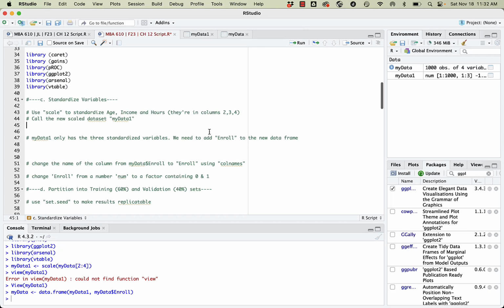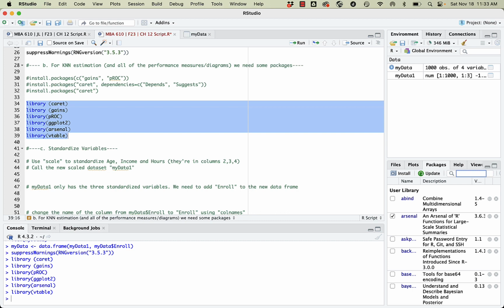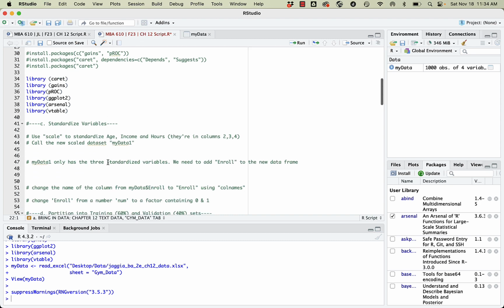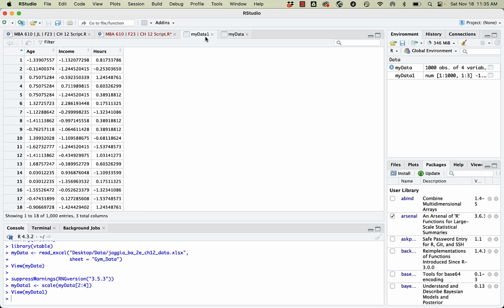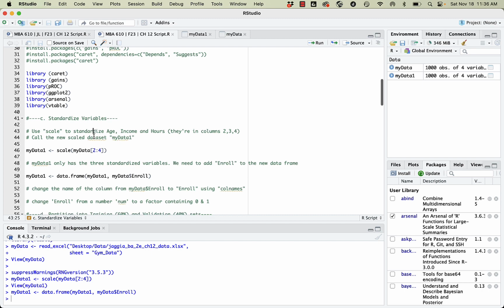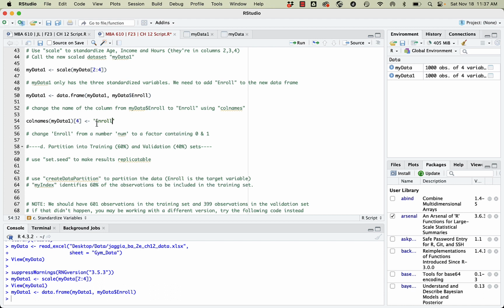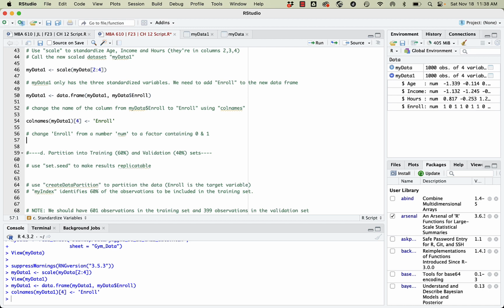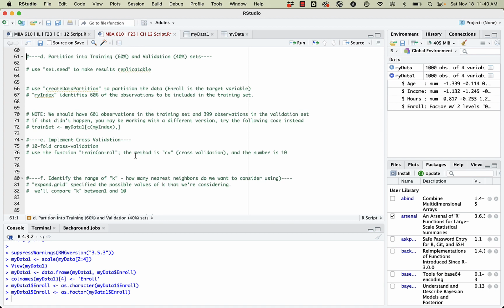Supervised Data Mining #1 | k-Nearest Neighbors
Getting started on our k-Nearest Neighbors data mining exercises.
This gets us through steps a, b and c